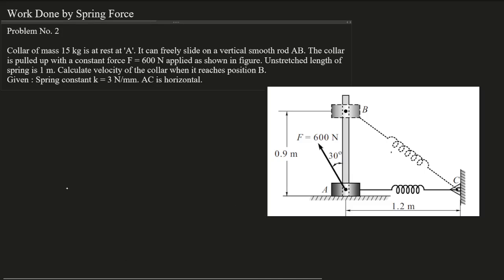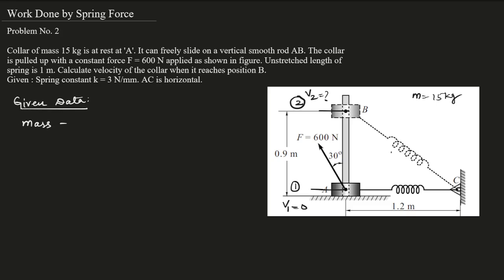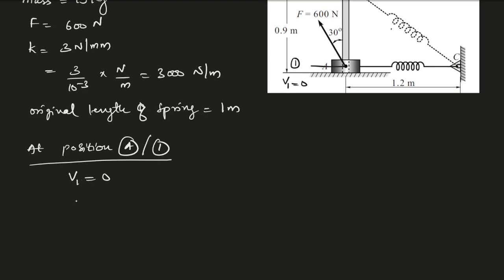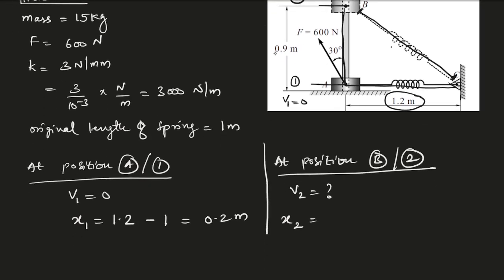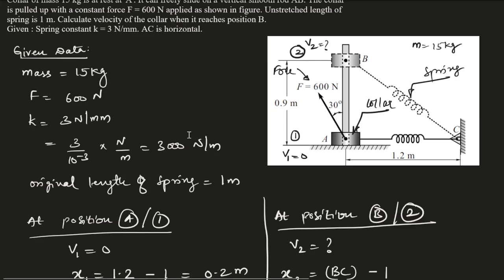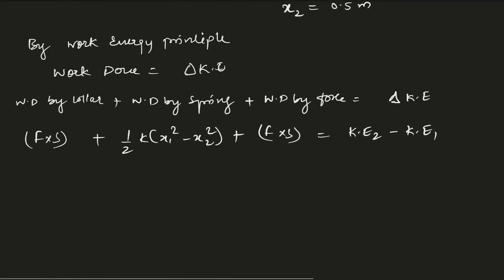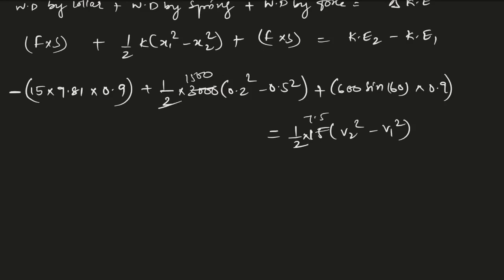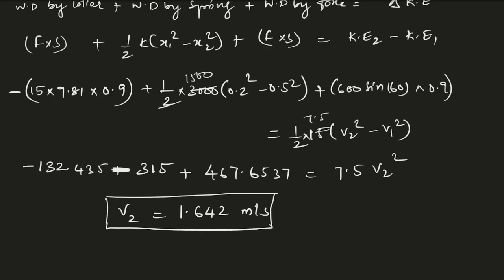Engg. Mechanics | Kinetics of Particles | Work Done by Spring | Work Energy Principle | Problem No.2